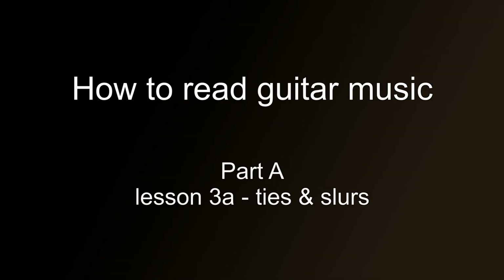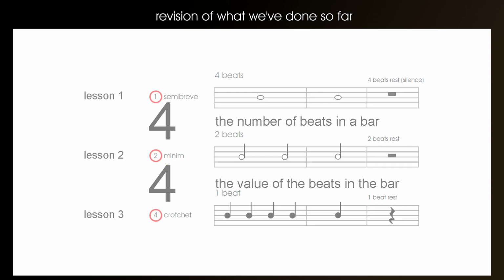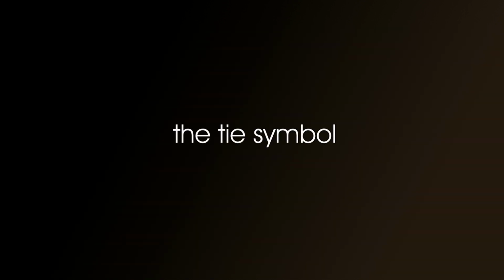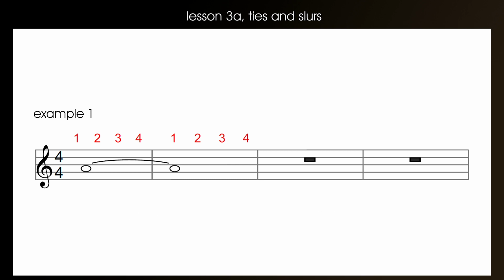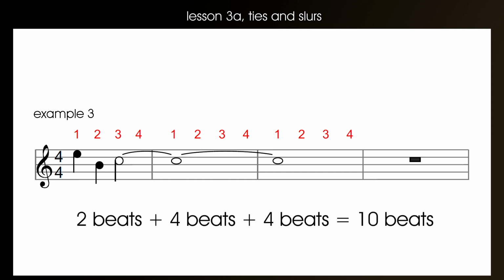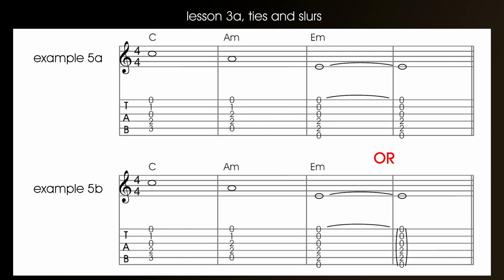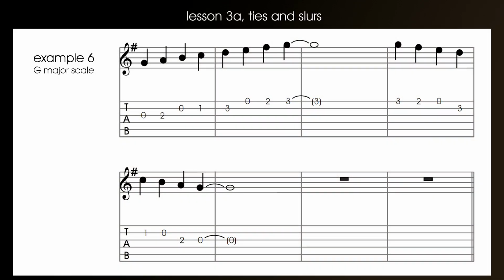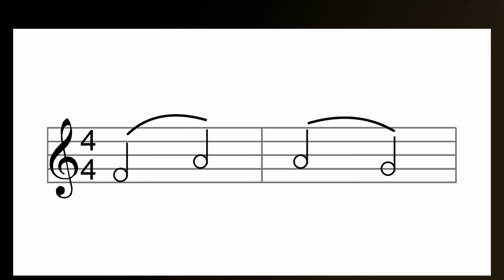lesson 3a. How to read guitar music (ties and slurs)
Lesson 3a of the guitar course, How to read guitar music
How to read and understand the tie symbol and the slur symbol in guitar music and tab.

The complete free guitar course and eBooks can be found here;

This is 3a guitar lesson of a complete course that will be uploaded over the next few months and in this lesson we will revise semibreves, minims, crochets and time signatures and then look at ties.  This course was designed for people who already have some knowledge of the guitar and can play at least a little guitar, but can't yet read guitar music.  By the end of this guitar course you should be able to read and play basic guitar music.  These free guitar lessons were written to be learned on both acoustic guitar and electric guitar.

The course is broken down into two main sections;
Part A, which covers all you need to know to read music rhythm and is essential to everyone who is serious about learning to play the guitar.
Part B, covers how to read the notes off the stave and isn't important to everyone.  Only guitarists who want to really improve there knowledge of guitar and music will find this useful.  Most guitarists these days prefer to read the notes of tablature because it is so much easier to read.